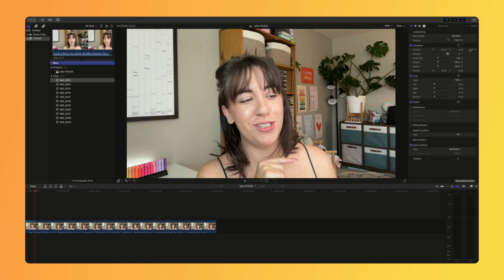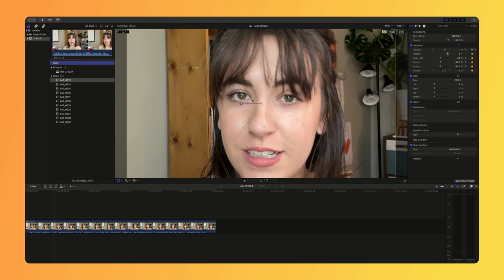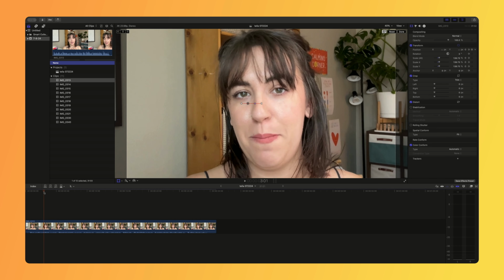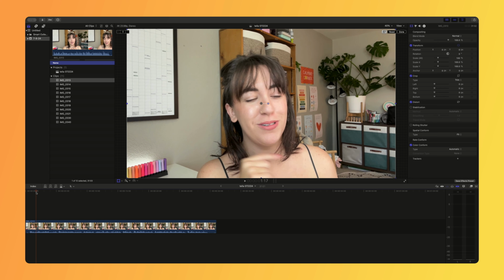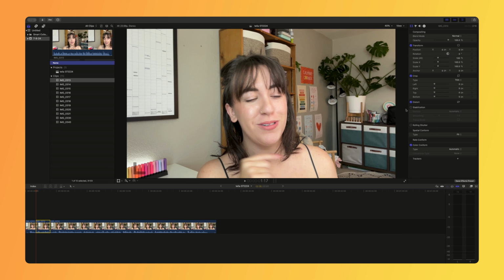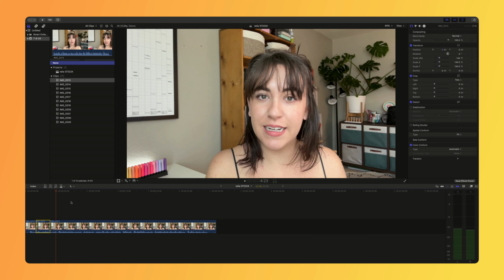Add Zoom-In Effects in Final Cut Pro (EASY)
I’ll show you how to add a zoom-in effect in Final Cut Pro. If you're new to editing in this software, don't worry, we'll make it easy.

First, I’ll show you how to create a slow zoom-in effect by using keyframes. By adding keyframes to the position and scale of your footage, you can smoothly transition from a wide shot to a close-up.

I’ll also teach you how to create a quick zoom-in effect called a jump cut. This technique involves cutting the video and adjusting the scale and position for a quick and impactful zoom.

🎥 Timestamps:

0:00 - Introduction
1:18 - Slow Zoom In (keyframes)
2:00 - Slow Zoom Out
2:23 - Quick Zoom In

This video was recorded with Tella, the screen recorder for entrepreneurs